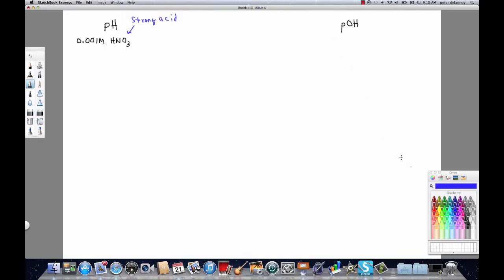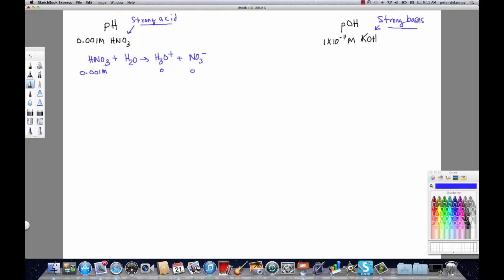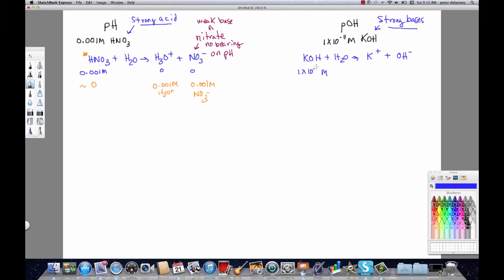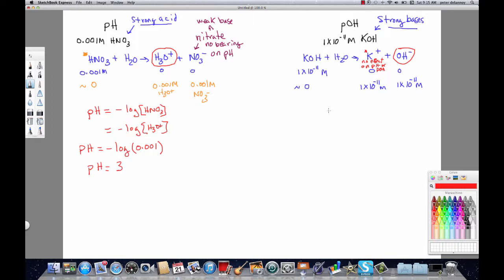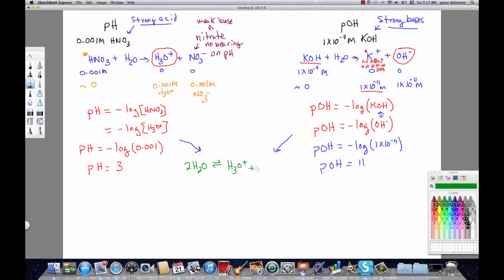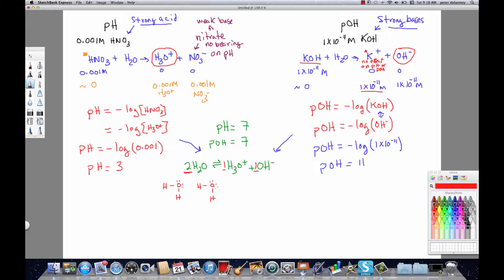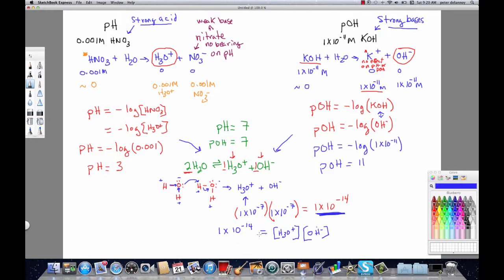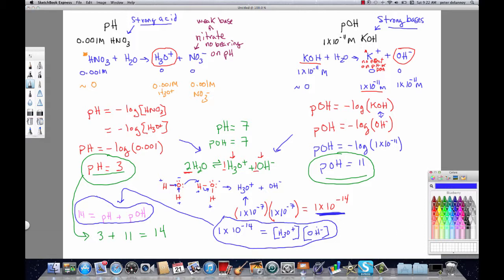ChemDoctor: pH and pOH calculations